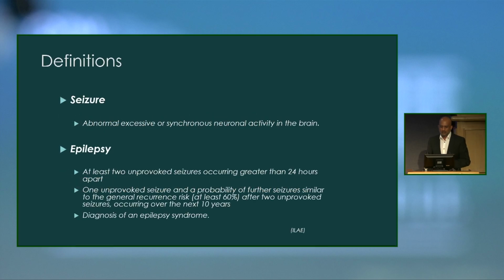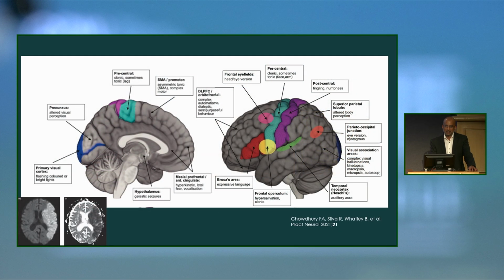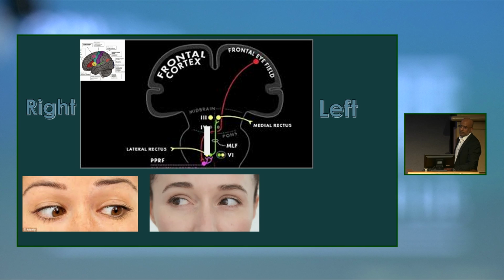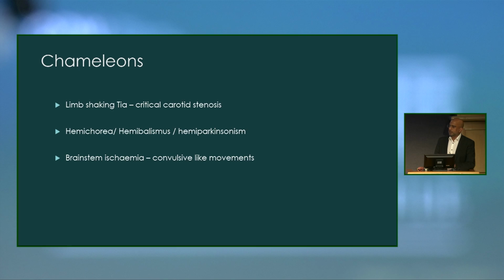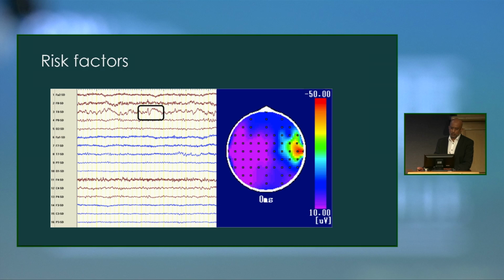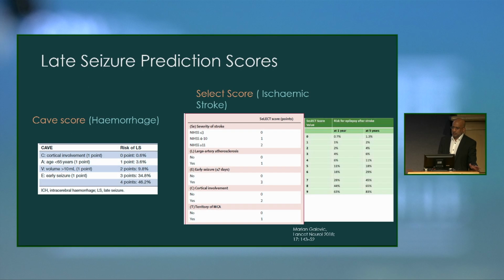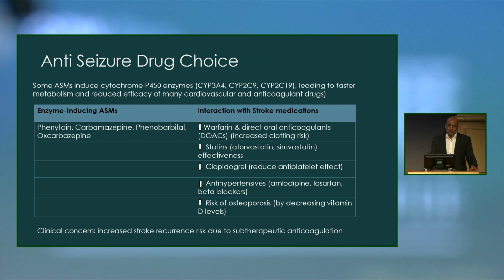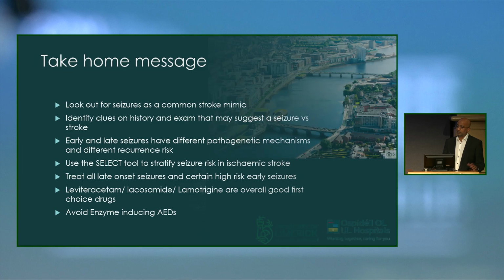Yaseen Yacoob presentation